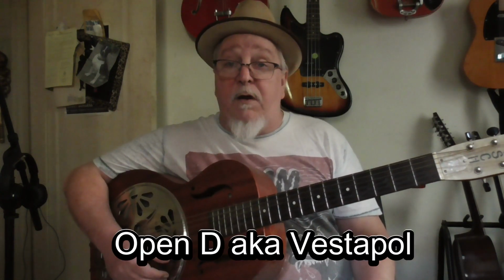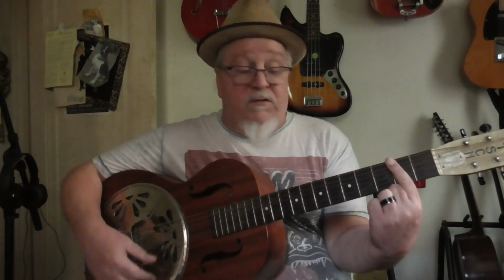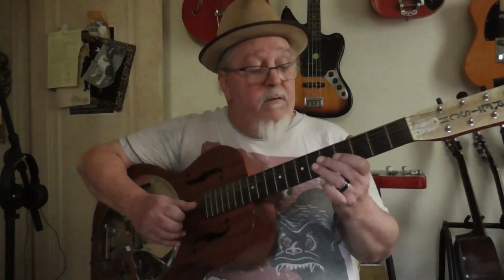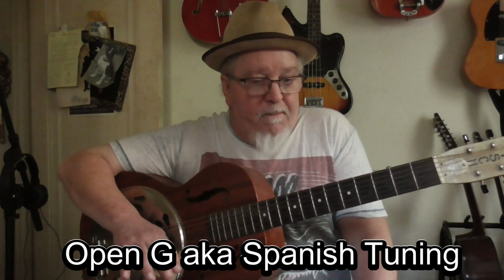Another One For Mr. Bill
My buddy Mr. Bill done got hisself a DOBRO! (fun fact - "dobro" means "good" in Bulgarian!) This is just a video of tips and pointers for his new playing style...some fingerstyle stuff, slide, open tunings...just the basics but if YOU enjoy it, glad I could be of some assistance. :-)